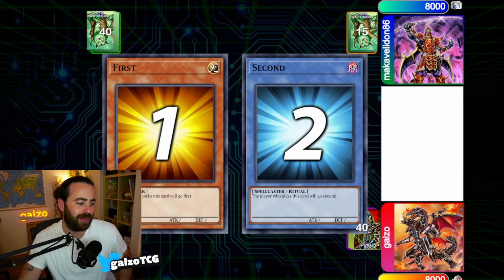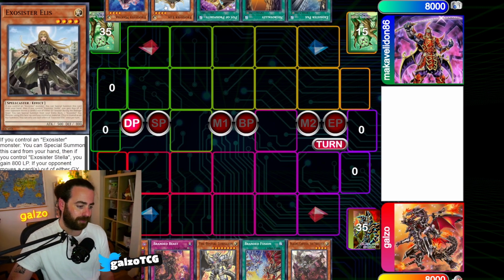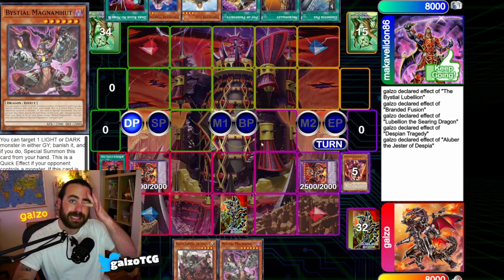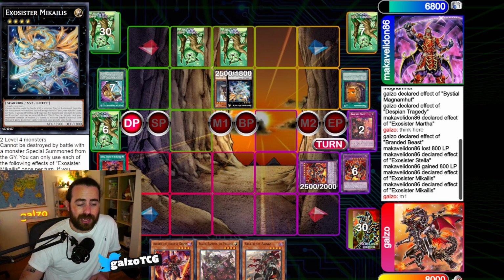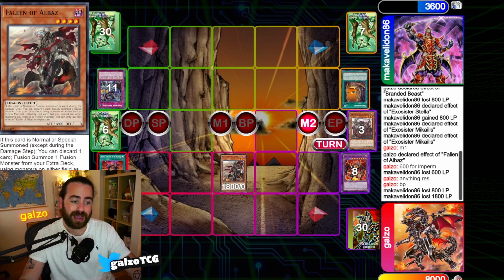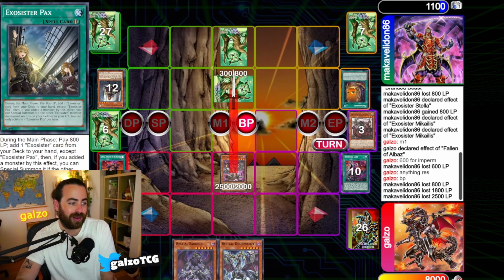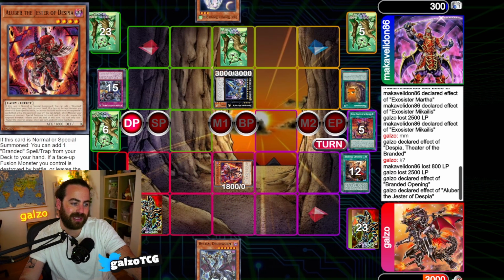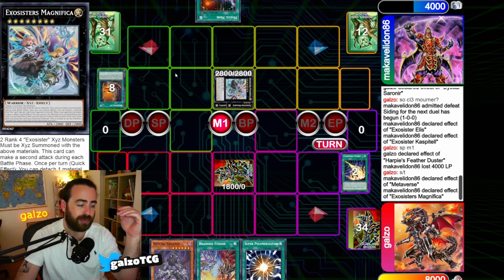Beating EXOSISTER With BRANDED BYSTIAL | Yu-Gi-Oh! Combo Guide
All videos are filmed, edited and uploaded by me.